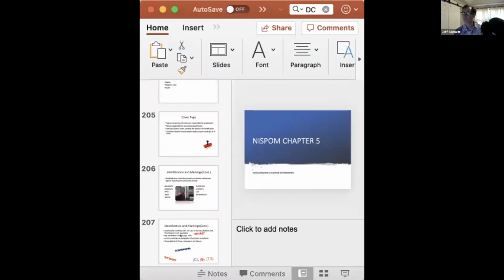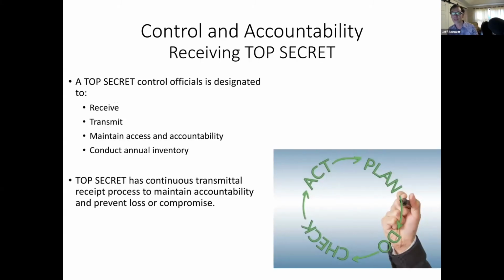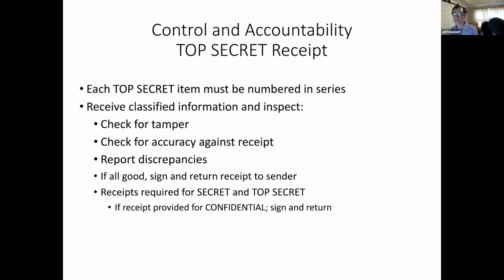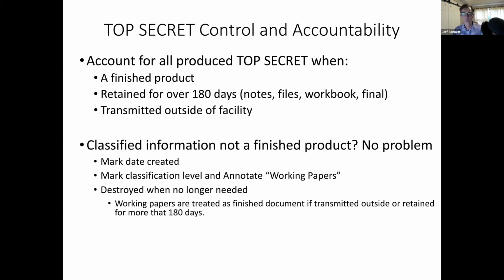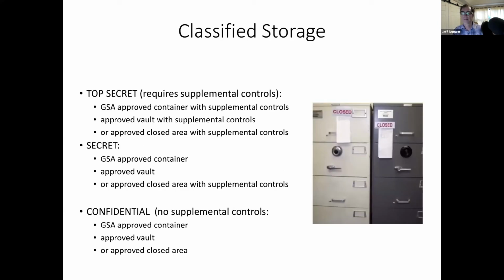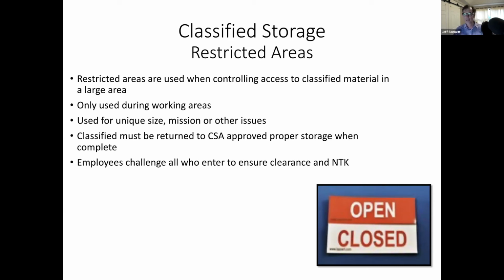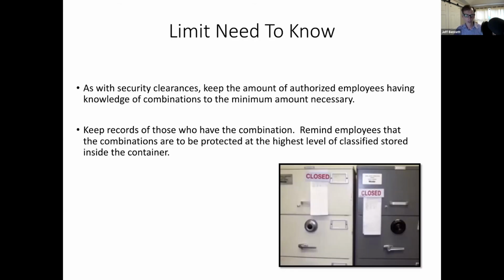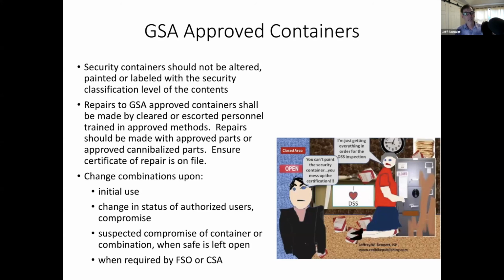NISPOM University Course Intro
This course is not live at the time, but please see the recorded version @

This is the complete NISPOM Fundamentals Course which includes NISPOM Chapters 1-8.

This is great training for seasoned and new Facility Security Officers, new Cleared Defense Contractors, Cleared Employees, and those studying for Industrial Security Professional (ISP) and Industrial Security Professional Oversight Certification (ISOC).

Bennett Institute is launching NISPOM Fundamentals. We have assembled over 8 hours of NISPOM training. This webinar is perfect for:

Newly cleared employees
New Cleared Defense Contractor leadership
New FSOs
Those studying for certification (ISP, ISOC, etc)
Students who want to learn more about NISPOM
This training includes ALL the NISPOM and not just part of it. We go through all the chapters and annexes.

Classification
Classified Processing on Information Systems
Reporting requirements
Closed areas
International
Classified meetings
Protection
Subcontracting
and much more
It’s all in one place
My name is Jeffrey W. Bennett ISP, SAPPC, SFPC, ISOC. The acronyms after my name are DoD and other certifications I have received and are related to requirements for protecting classified information. For the past 20 years I have led security programs to protect classified information, served as an FSO, conducted risk assessments, and provided training for many, many security professionals.

I’ve taught this course over many years at the University of Alabama, Huntsville

I have also created a company called Red Bike Publishing and have writing security books and training for the busy professional.

I want to help:
I’ve created a suite of training just for you to understand the NISPOM.

The training can also be used to prepare for security roles and inspections. The training topics below include everything necessary for training the cleared employee workforce at the cleared defense contractor facility (CDC). Training topics also are part of the FSO certification program as well as resources for Industrial Professional (ISP) and Industrial Security Oversight Certification (ISOC).

All of our training is applicable for:
Training cleared employee
Training Facility Security Officers and security personnel
Security certification such as ISP and ISOC
Warning:
This is not a guarantee that anyone can study and pass the security certification. We don’t promise a magic bullet to certification or passing a DCSA audit. Not everyone will be able to earn an excellence in an audit or a perfect score on an exam.

However, with that said,

If you follow our guidance in our webinar and books, your chances of being prepared for audits or certifications exams will improve greatly.

You will be equipped to know NISPOM better than most and understand how to apply it to your business, audits, and certification exams. You can start just like I did by just studying the NISPOM and having the skills to pass exams and sail through business issues and audits; Just as I have done.

This information is what others wish they had known. If they had had this information, they may have that certification or earned that promotion or even excelled at the audit.

Study with us:
The training topics also include what is required of all cleared employees as below:

Initial training or for refresher annual security awareness training
Insider Threat
SF 312
Derivative Classifier
Or FSO Bundle consisting of all the above